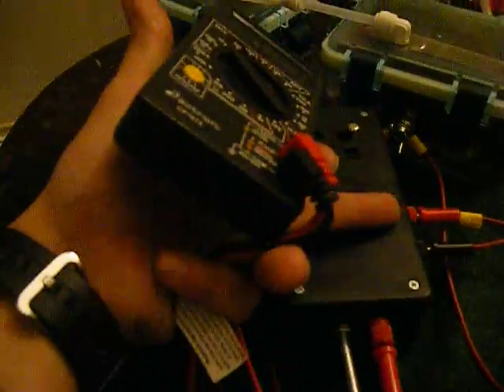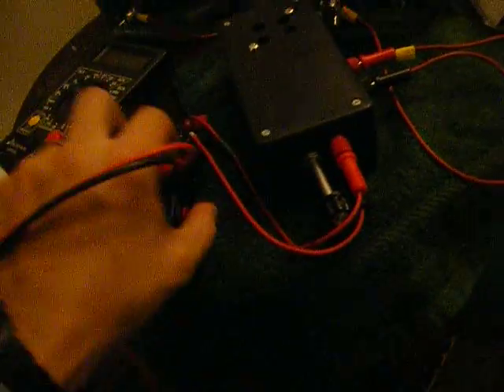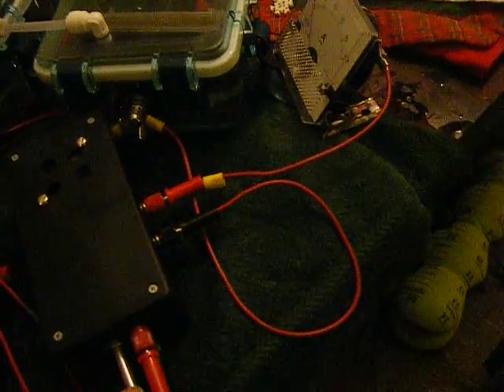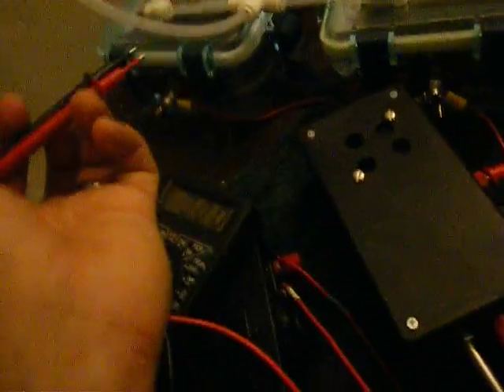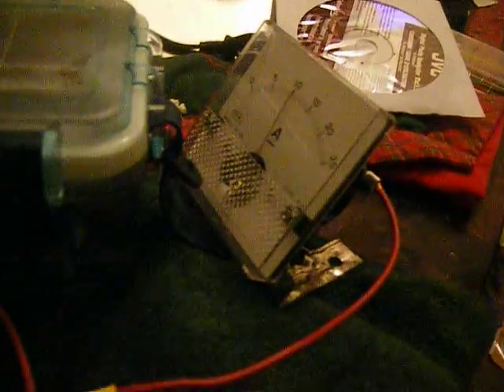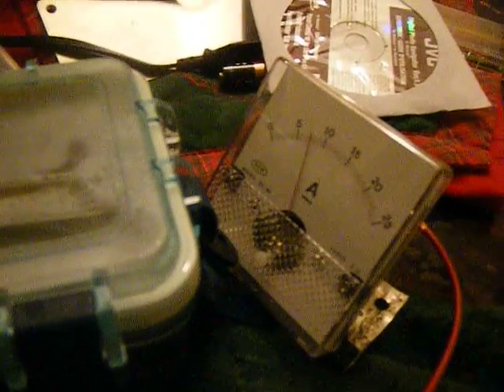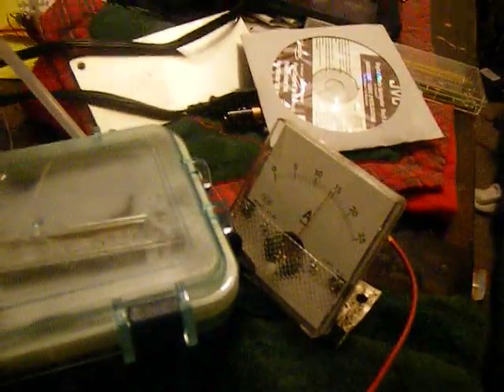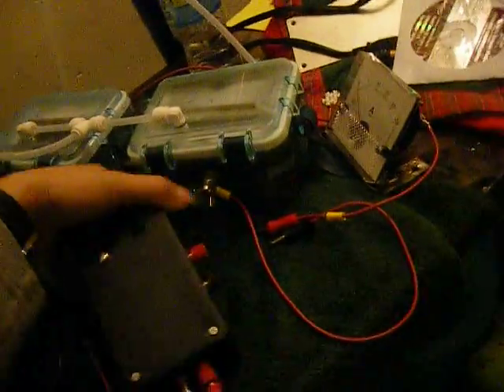super efficient wet cell system, hydrogen HHO waterfuel smacks cell variant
first test of dc-dc converter parallel cell system. voltage adjusts until desired amperes are reached. wired in series, about 4.0-5.0 volts  will be needed, obviously 2.0-2.5 per cell, and either 12 amps or 25 amps  per cell, depending on parallel or series configuration.